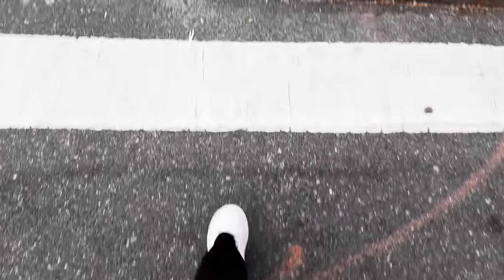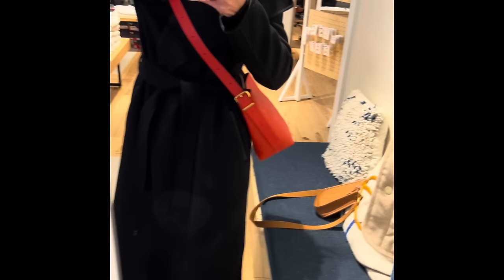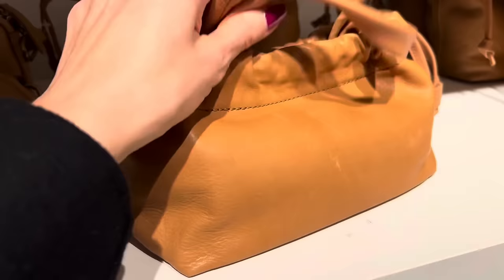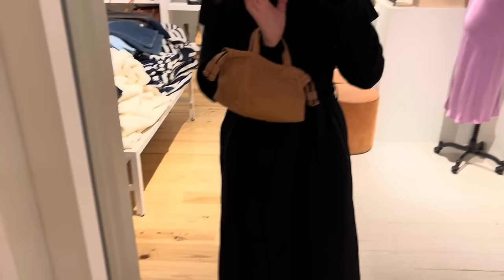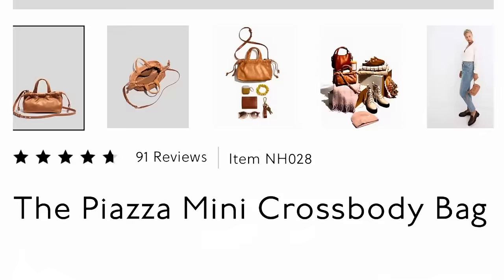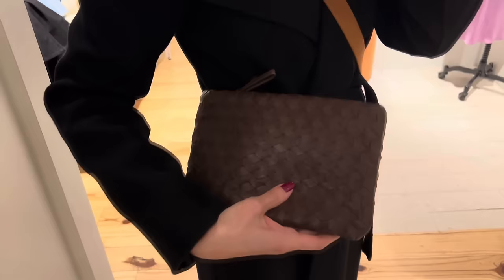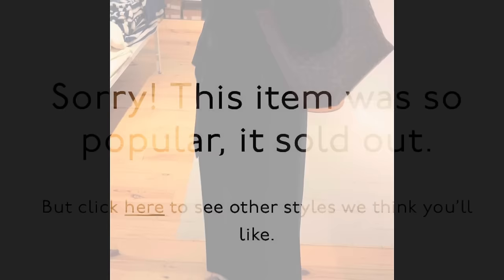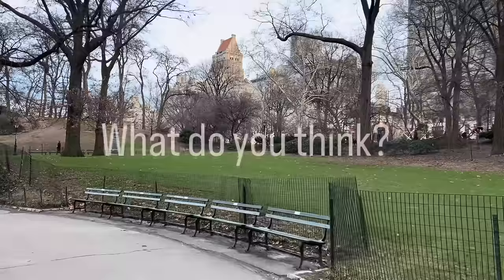CHECK OUT NEW MADEWELL BAGS WITH ME!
I’m a big fan of Madewell bags. I used to own 2 and they were absolute workhorses and held up so well for years. I’ve personally found that Madewell leather bags are very durable and often develop a beautiful rich patina over time. I was also really pleased when @tanner.leatherstein deconstructed one of Madewell’s bags and spoke about how well it was made and the value for price. So in this video, I take you along with me to choose a new Madewell bag. It was so hard to decide on just one bag because I liked several! Please help me by leaving a comment and sharing which bag you vote for! 🤭

- links to featured bags -

Sling bag (love the chocolate raisin color!)

Medium Transport tote (was my fave work tote for many years and I’m so bummed the woven version is sold out now!)

Puff Crossbody (ON SALE!)

Piazza Mini crossbody (ON SALE!)

Piazza larger size (ON SALE!)

Zip-Top Essential Tote

Essential bucket tote

Essential mini bucket tote

Sydney crossbody

Sydney shoulder bag (ON SALE!)